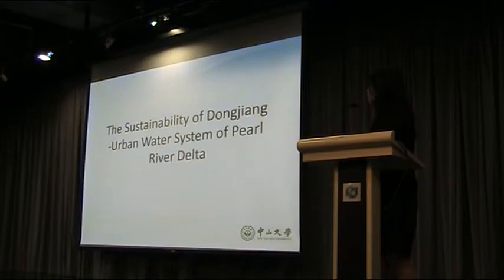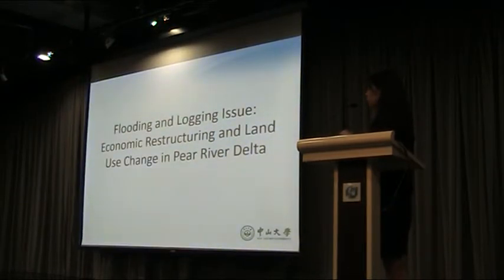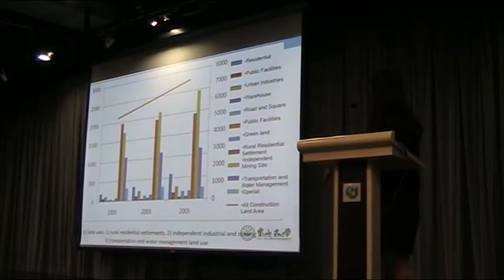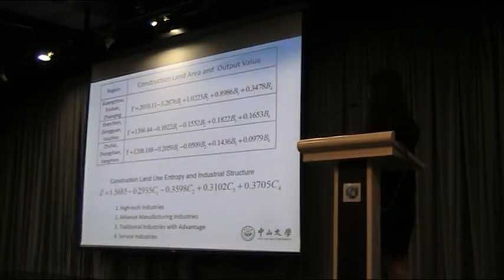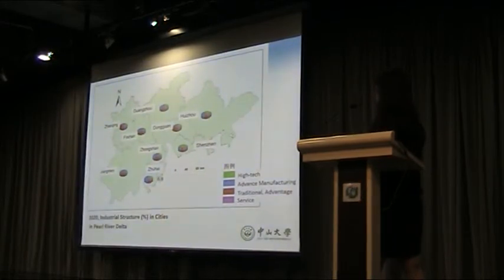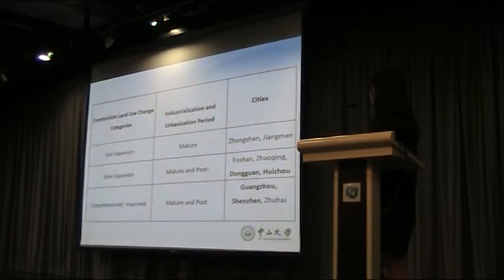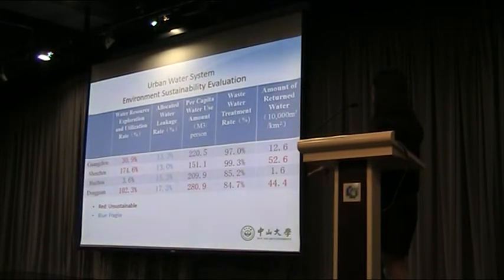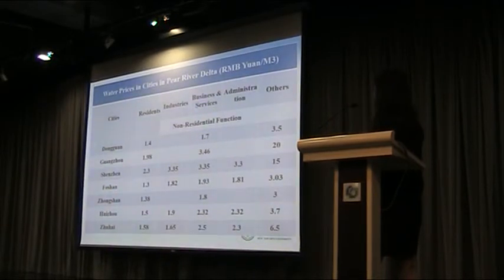140613 - Olivia Jiang (9.55am)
Conference: Hong Kong Water Governance - Hong Kong Water Resources Management under One Country Two Systems